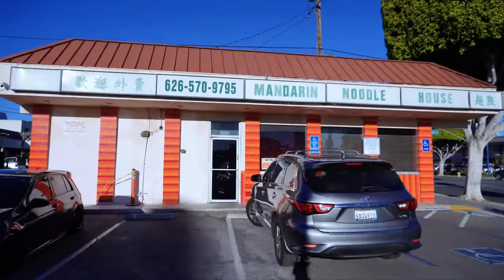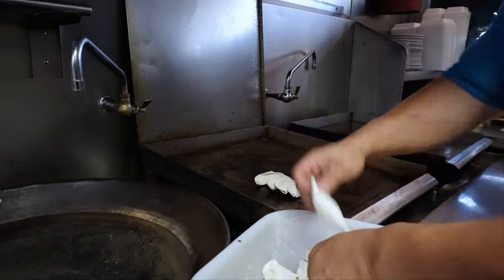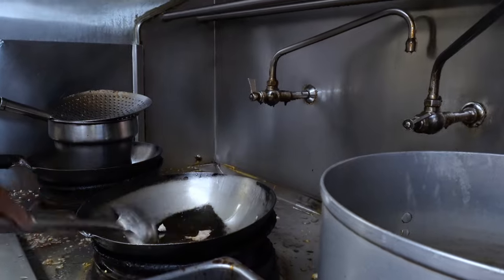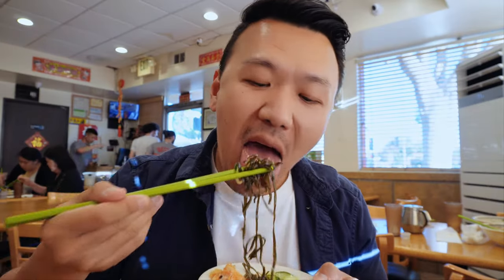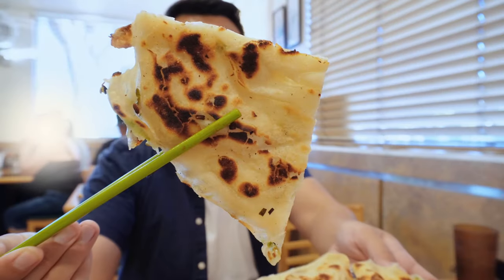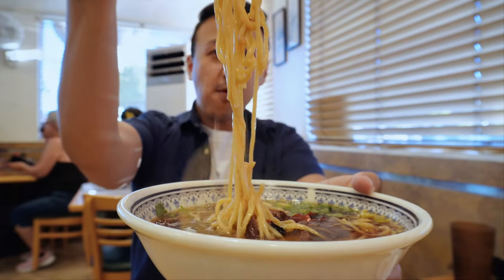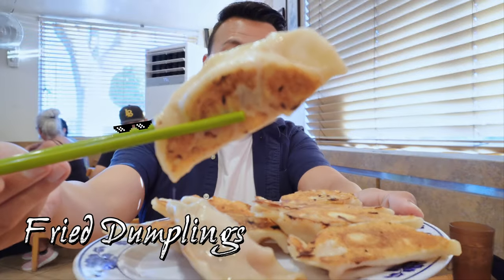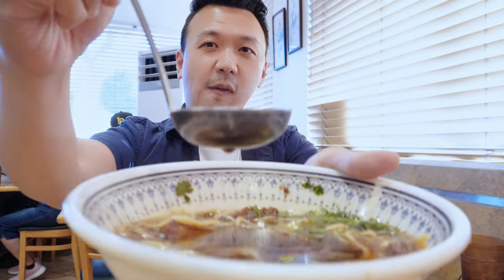Trying THE BEST Beef Stew Noodle in town 🍜